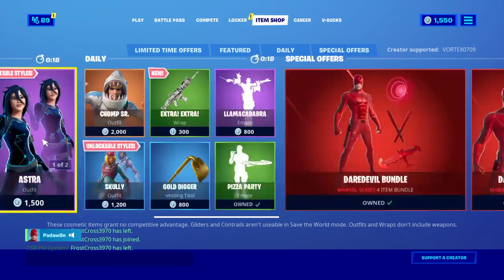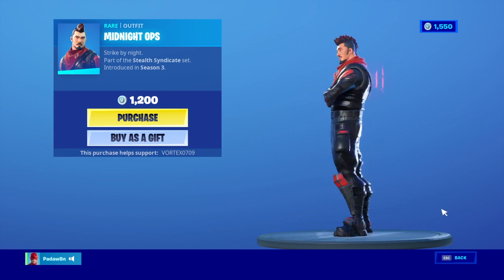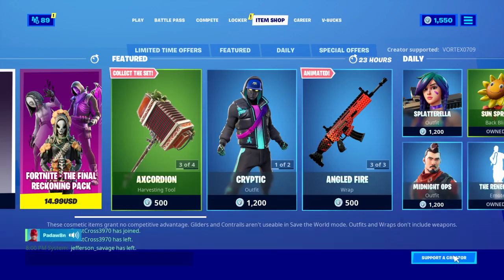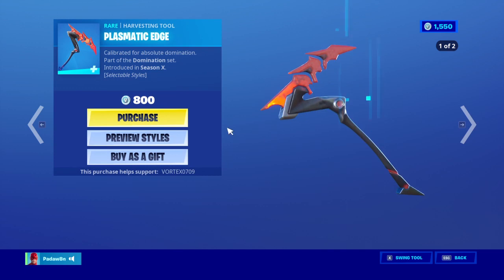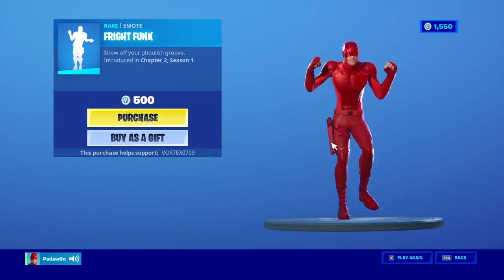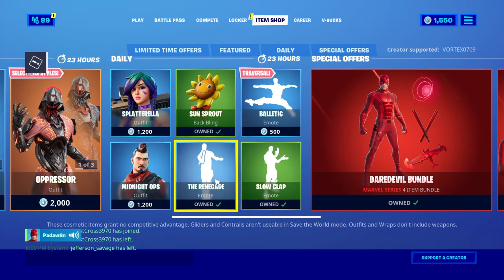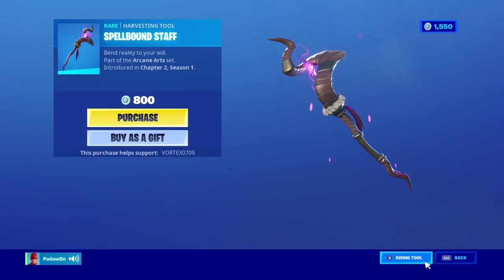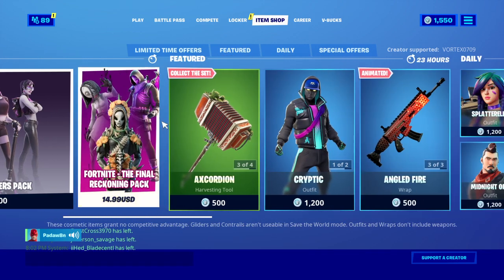FRIGHT FUNK CAME OUT + I GOT GIFTED IT! (RAREST SKIN IS ALSO HERE) | October 21st Item Shop Review